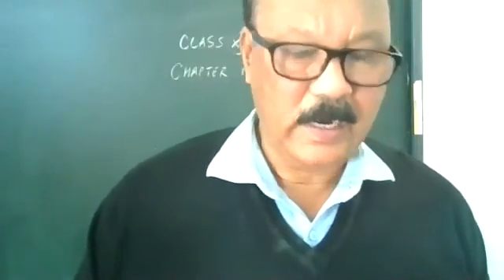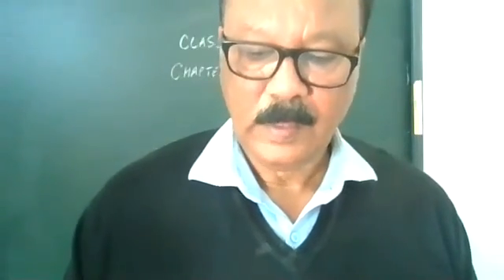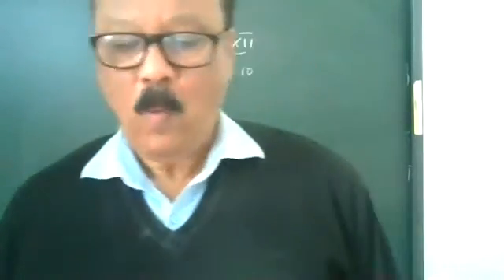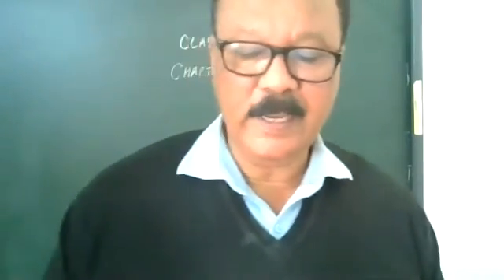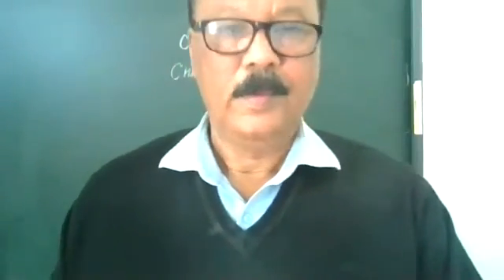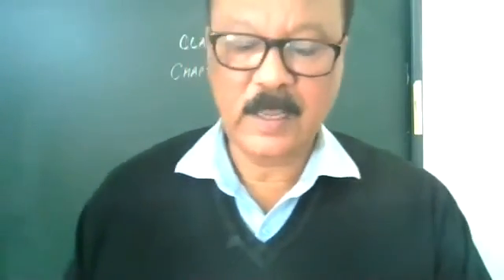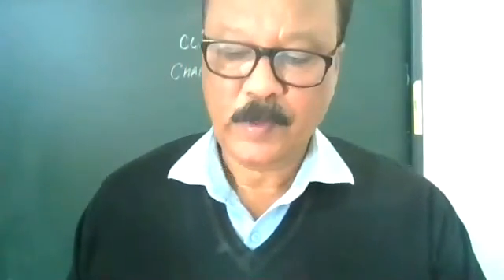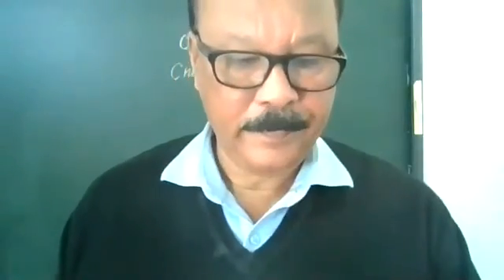Cl12Chapter10Questionscontd7thDec20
Chapter 10 Questions Continued Part 4